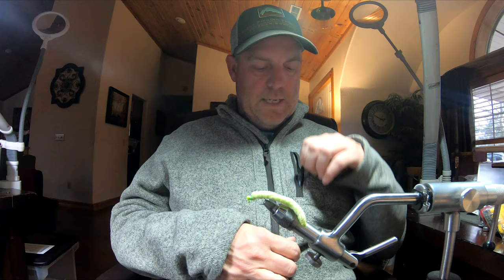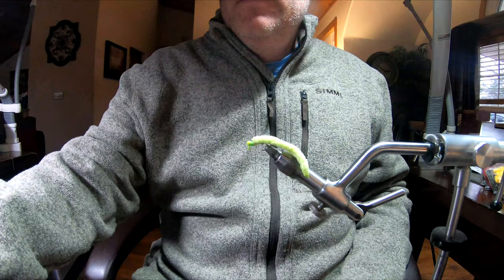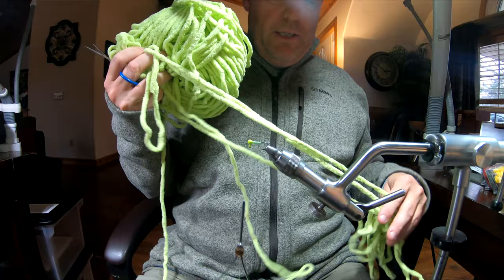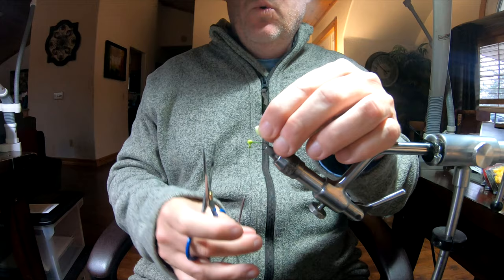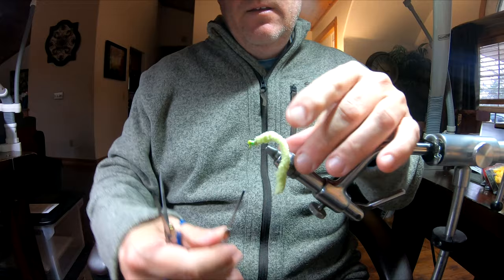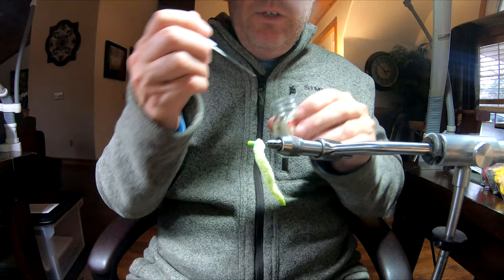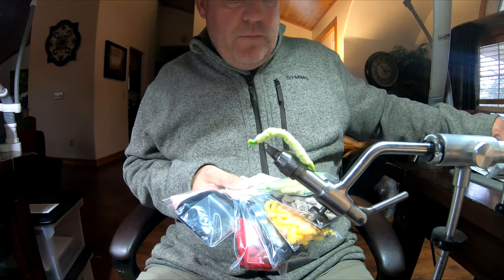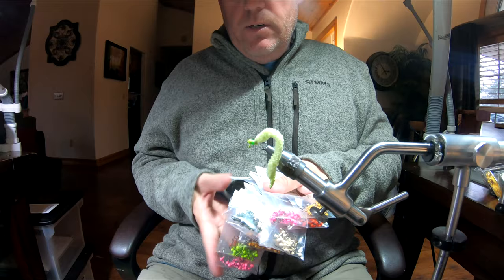How to Tie | MegaWorm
Despite the ease of tying this fly, it is one of the most asked about flies that we sell and fish.  This is the way we tie the pattern and believe doing it in this manner will reduce the fly coming apart when fishing and will give the pattern that it needs to be one of the most productive flies in your arsenal.